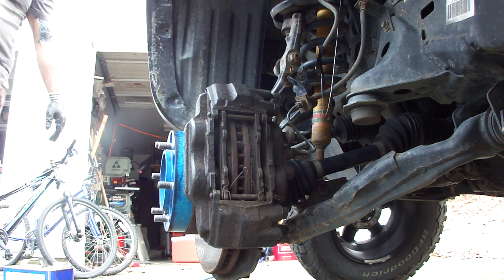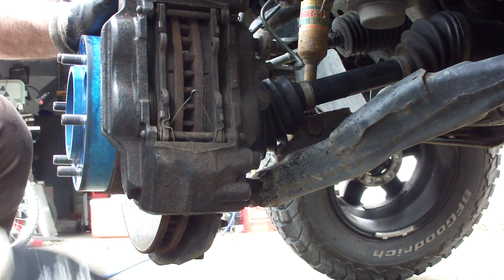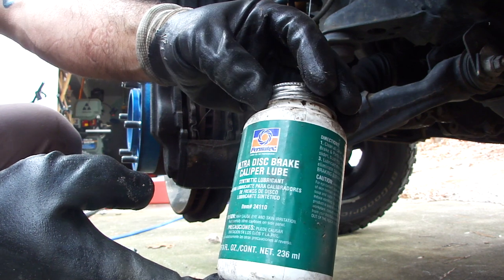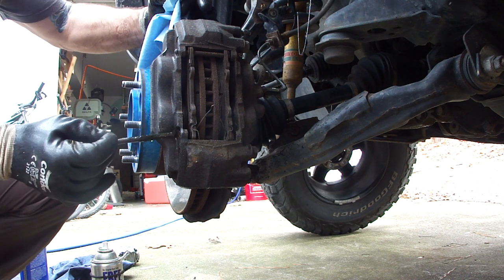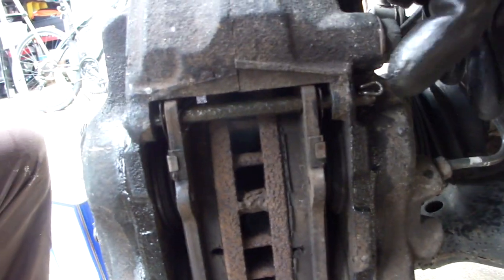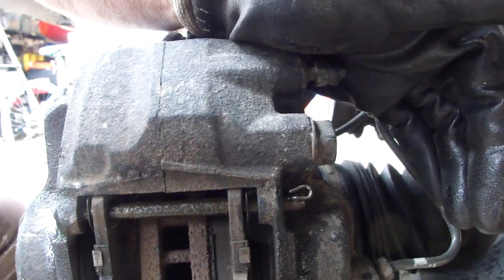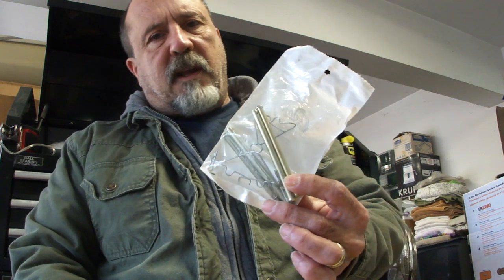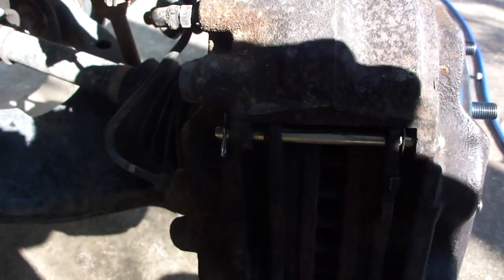How to Fix Tacoma Truck Brake Rattle Noise - Caliper Slide Pins Corroded!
How to fix a Tacoma Truck Brake Rattle. The noise was becoming extremely annoying so I went into the brake caliper area to clean and lubricate the slide pins for this disc brake. I had already checked the heat shield and found that the dust shield was not the culprit. I did find that the pins on this truck were extremely corroded so I ended up ordering replacement slide pins, anti-rattle springs and clips to finally resolve  the caliper brake rattle. Save yourself some money and do it yourself rather than take it to a mechanic or auto repair shop. Doing this kind of car repair is within the reach of most self reliant home mechanics. I did find that  the calipers had a lot of rust, the rotors did around the vents as well. So I'll certainly be replacing those in the near future and do a full brake job. For now, the rattle noise is gone!